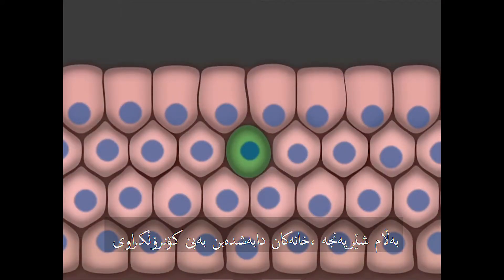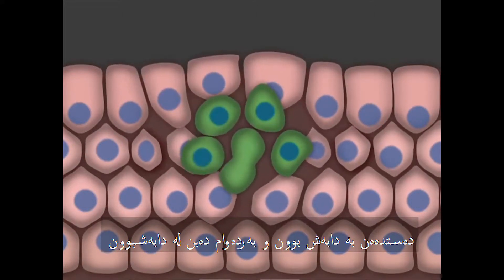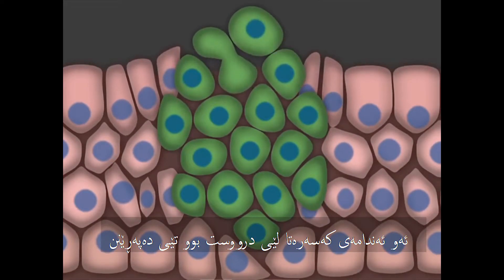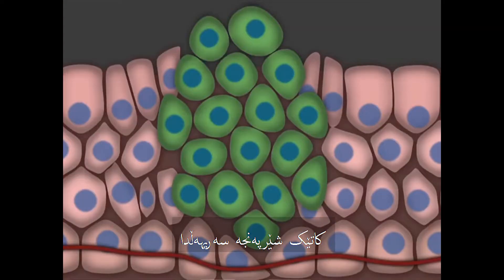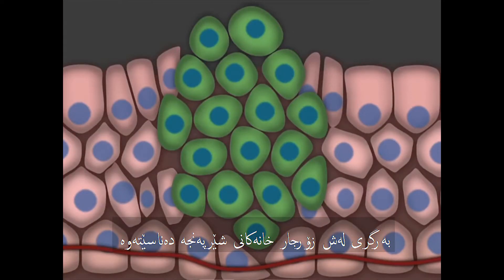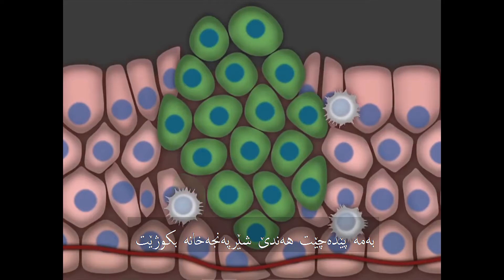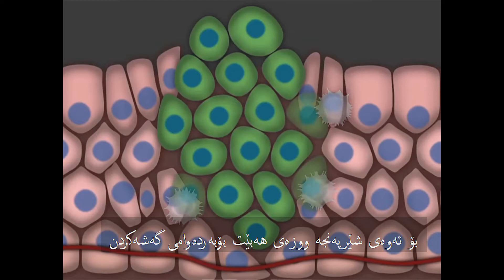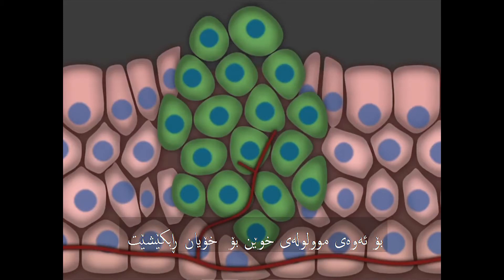1-What is Cancer and How does it start ١-شێرپەنجە چییە و چۆن سەرهەڵدەدات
١-شێرپەنجە چییە و چۆن سەرهەڵدەدات